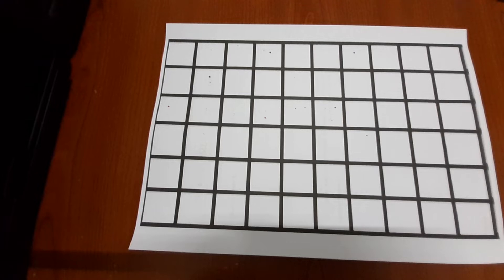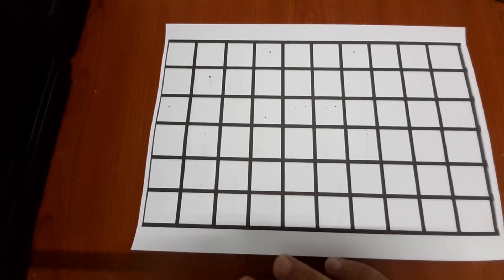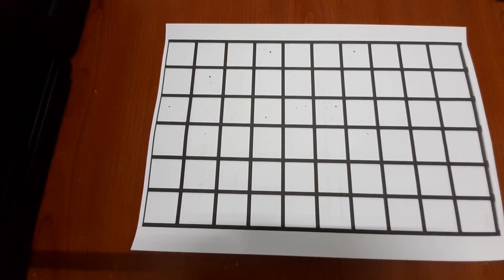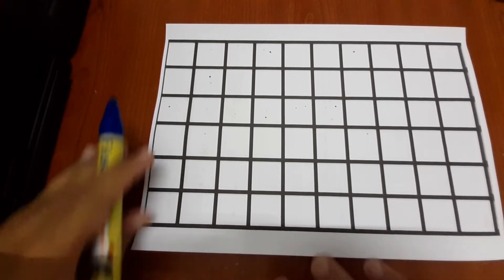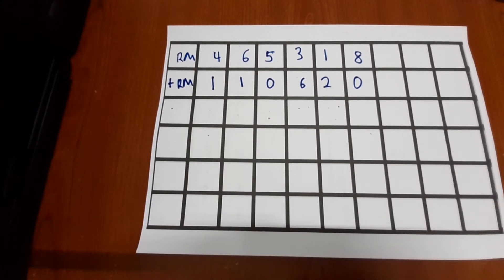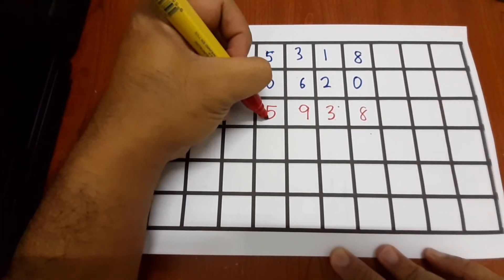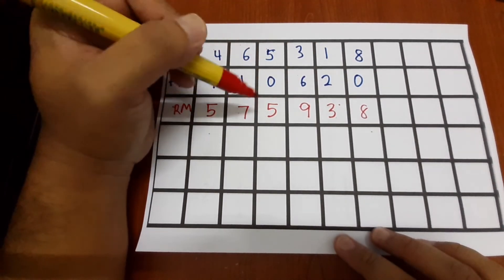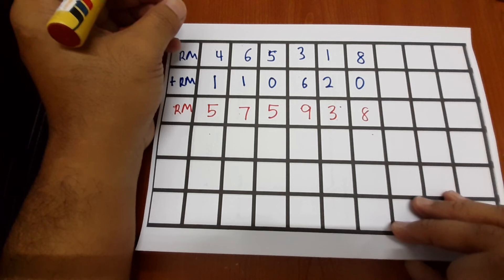MATHEMATICS DLP || YEAR 5 || UNIT 3 || MONEY || ADDITION AND SUBTRACTION OF MONEY || PART 2